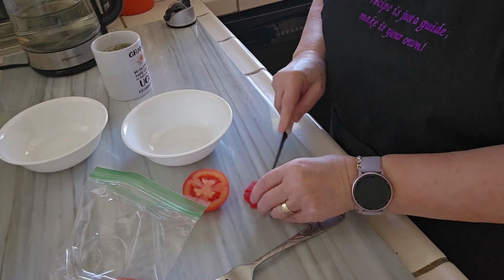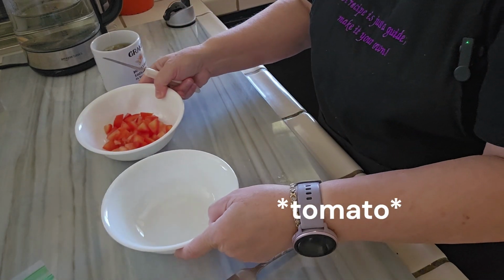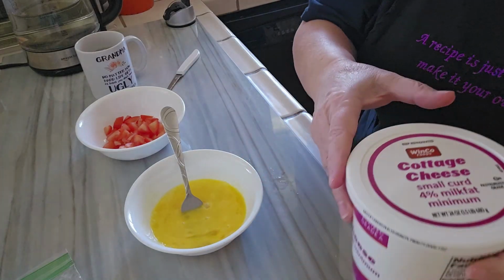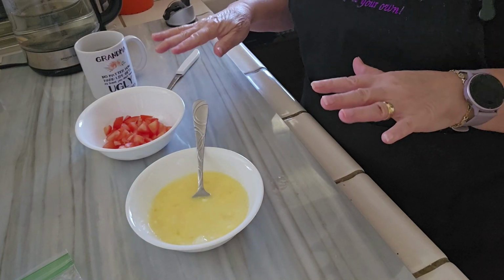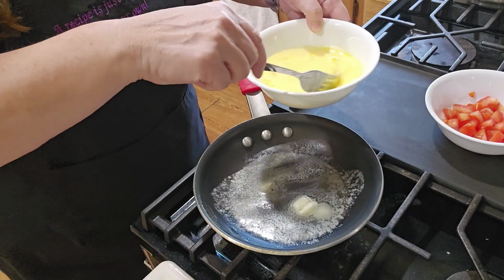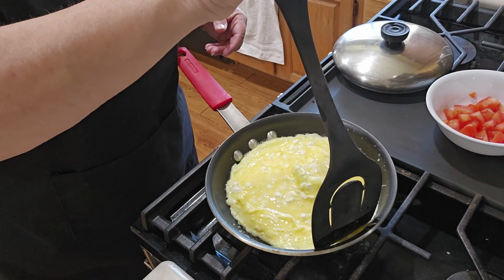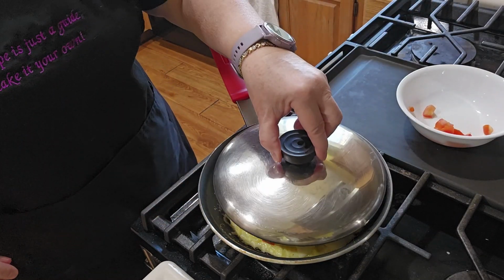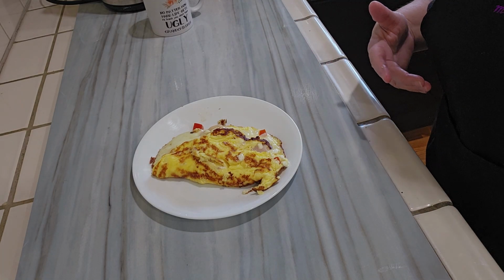Cottage Cheese Omelet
2 Eggs
2 Tablespoons Water
2 Tablespoons cottage cheese
Ham, Cheese, Tomatoes (optional)

Beat eggs, add water and beat again.  Add cottage cheese and mix well.  Melt butter in skilled, add egg mixture, cover until almost cooked.  Add omelet stuffing, cover for a minute.  Flip half of omelet onto other side of omelet and cook until cheese is melted.